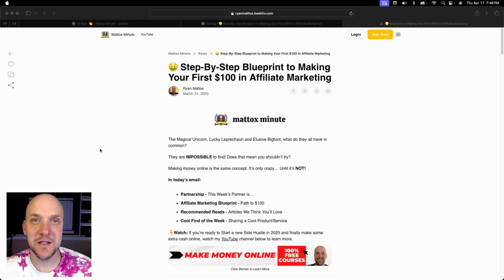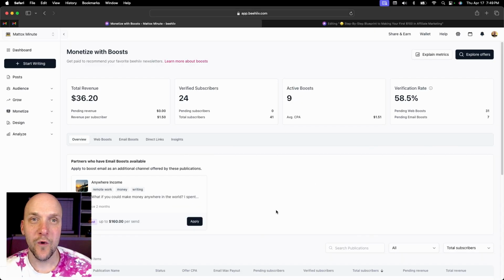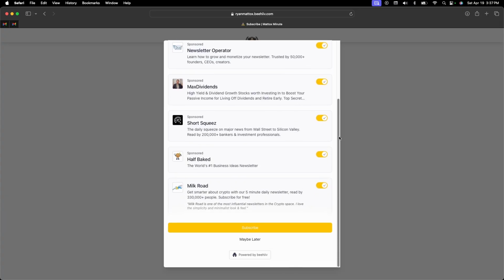How To Create $5,000 Monthly Recurring Income with Newsletter (Beehiiv Tutorial 2026)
Discover how to make over $5,000/Month with these Monetization strategies— this Beehiiv tutorial is perfect for beginners or anyone looking to build a no-cost side hustle.

If you're tired of broken promises from gurus and want a beginner friendly strategy that actually works to earn passive income online—even with a full-time job—this strategy could be a game-changer.